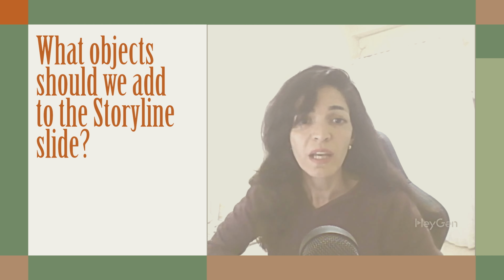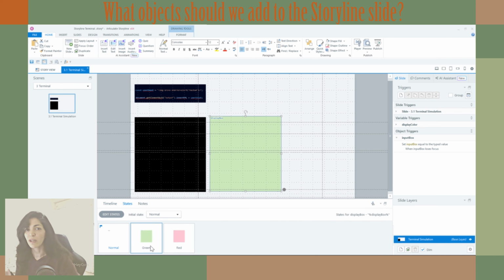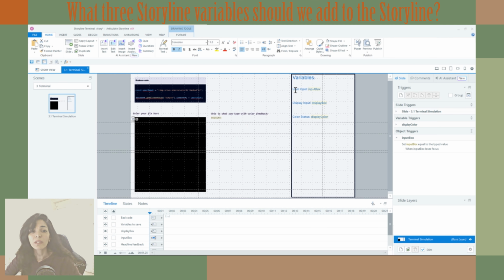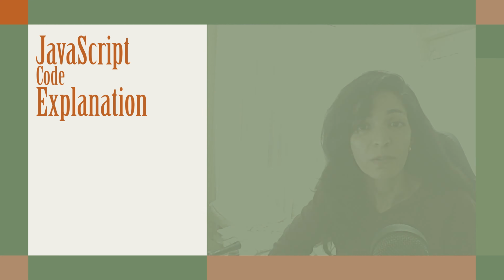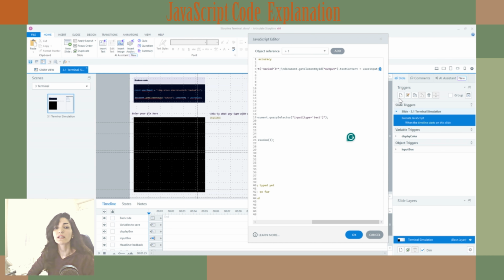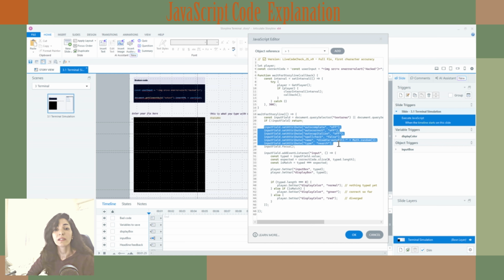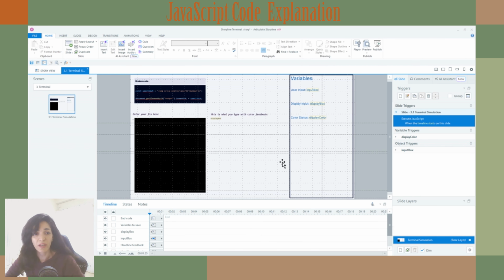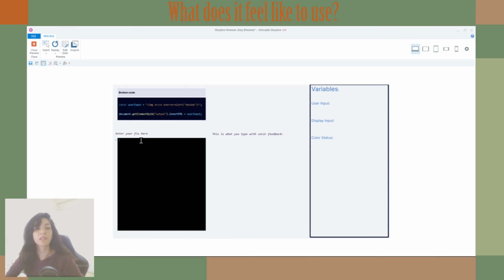Build a Code Terminal in Storyline | JavaScript + Live Feedback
Interactive Terminal Simulation in Articulate Storyline (Step-by-Step Guide) For advanced Storyline users.

CHAPTERS
00:00 Interactive Terminal Simulation (Why build it inside Storyline?)
00:28 What exactly do I solve in the Storyline?
01:00 What objects should we add to the Storyline slide?
02:02 What three Storyline variables should we add to the Storyline?
03:02 What does the JavaScript do?
03:42 JavaScript code explanation.
06:33 What do the triggers look like in Storyline?
07:14 What does it feel like to use?

🎯 Learn how to build a code-terminal experience inside Articulate Storyline using JavaScript — with live feedback, real-time validation, and interactive input!
✅ This works for quizzes, challenges, password fields, or coding lessons where users must type an exact string.
📌 You can customize the expected text, apply it to code snippets, keywords, or summaries.

💬 Let me know how you’d use this in your course in the comments!